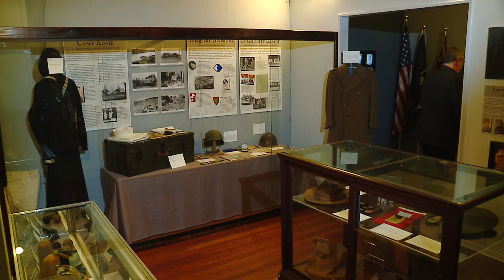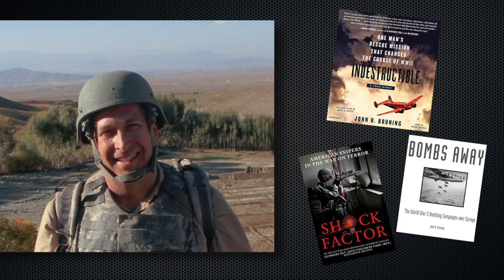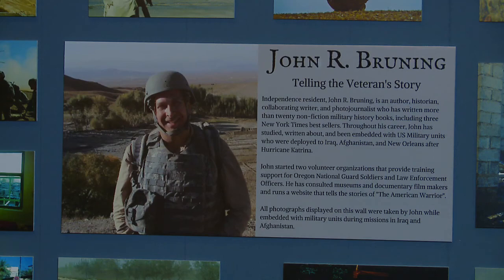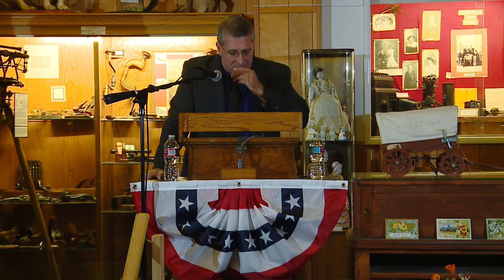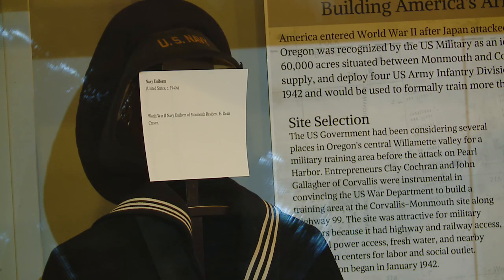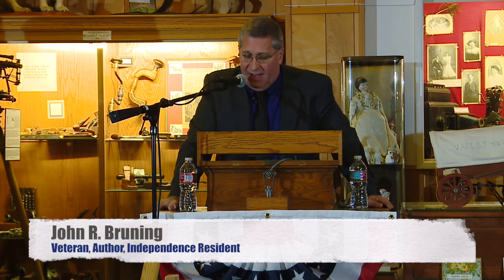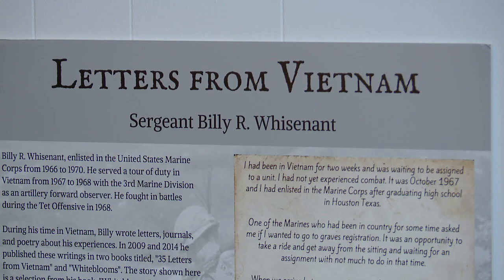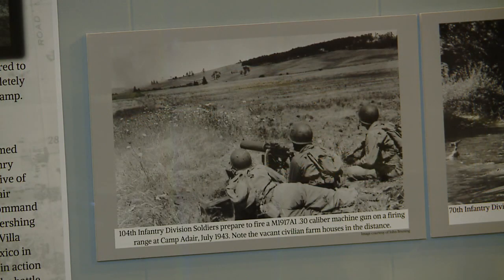Heritage Museum Military Exhibit Grand Re-Opening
The Heritage Museum in Independence, Oregon celebrates Veteran's Day with the grand re-opening of its military exhibit.  Author, veteran and Independence resident John R. Bruning is the keynote speaker.
Recorded 11/10/17